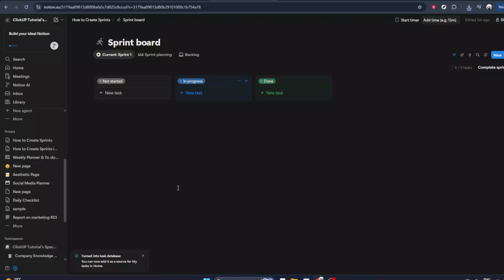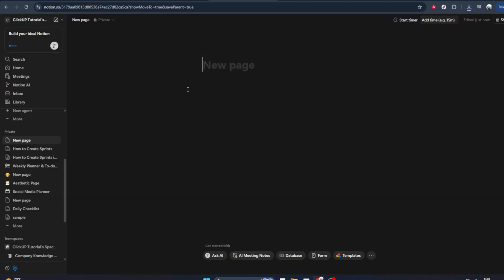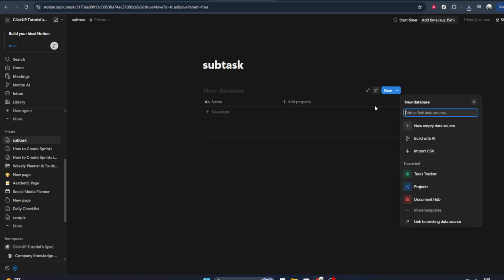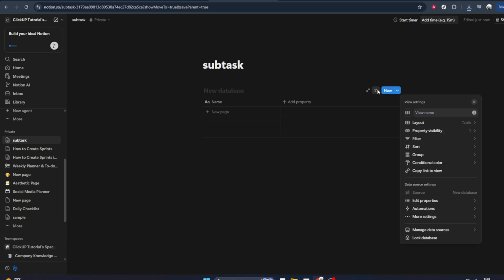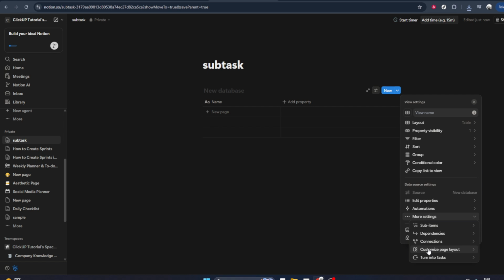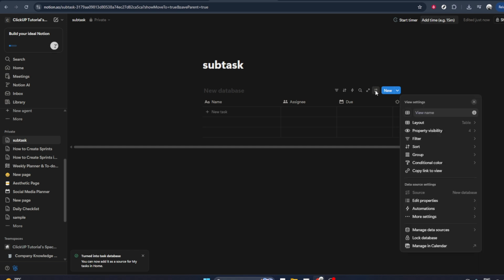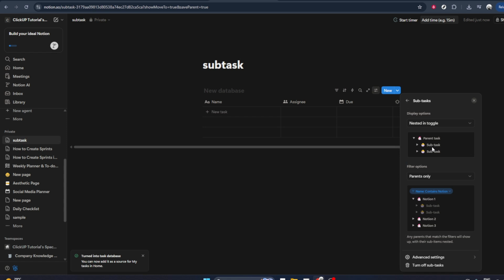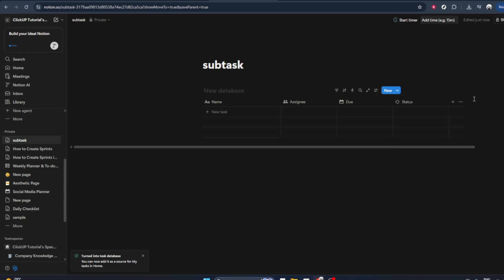How to Turn Database Task into a Subtask in Notion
In this video, you’ll learn how to turn a database task into a subtask in Notion to organize projects more efficiently. I’ll walk you step-by-step on creating subtasks, linking them to parent tasks, and managing your workflow to keep projects clear and actionable.